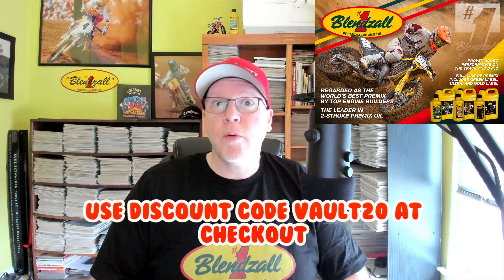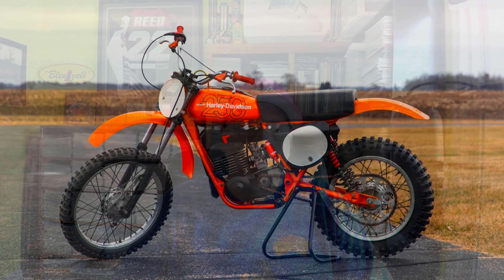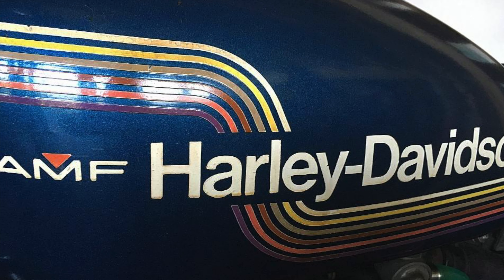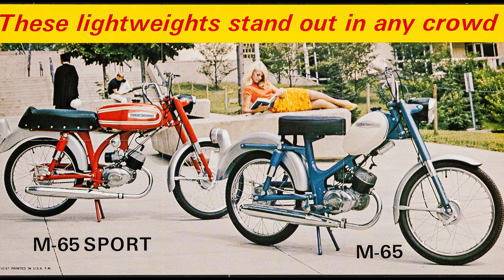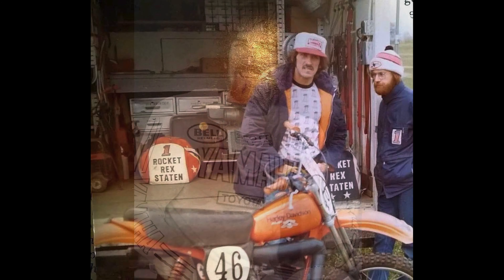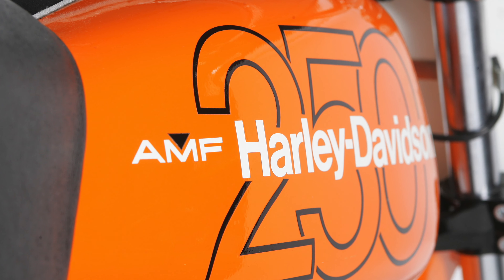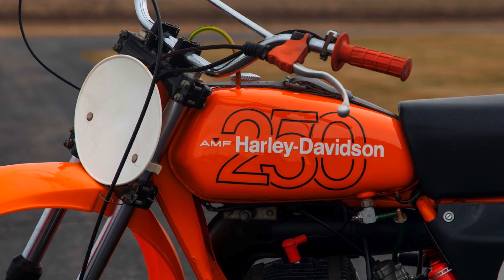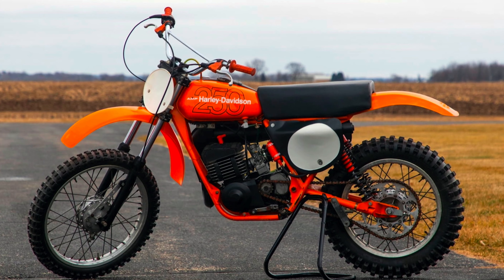1978 AMF Harley-Davidson MX-250 Classic Motocross Review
This is a classic motocross review of Harley-Davidson's 1978 MX-250 motocross racer. For a brief time in the 1970s, AMF/Harley-Davidson attempted to expand into the motocross market and produced two limited runs of motocross machines. The first in 1975 was more of a design exercise with the 1878 version being the more legitimate production offering. While the 1978 MX-250 was fairly competitive, it suffered from lackluster dealer support and a fair amount of internal political struggling within AMF/Harley. In the end, lackluster sales led Harley to shut down their motocross program after the end of the 1978 season.